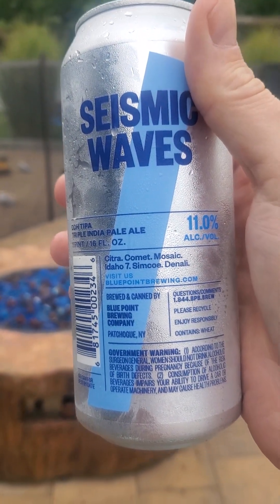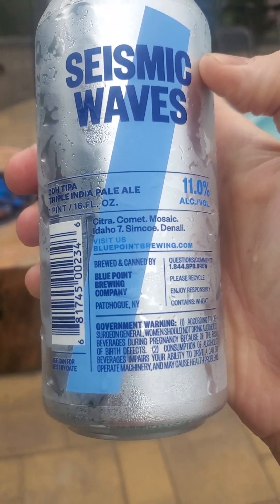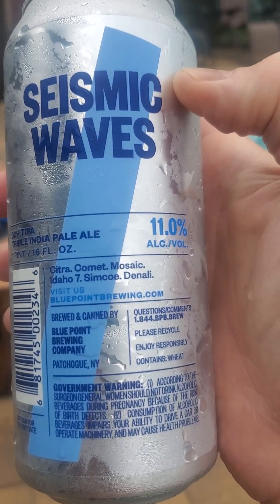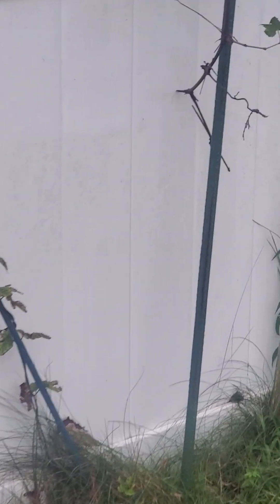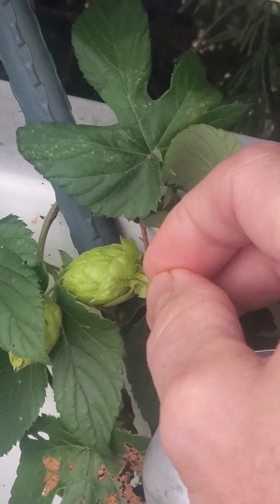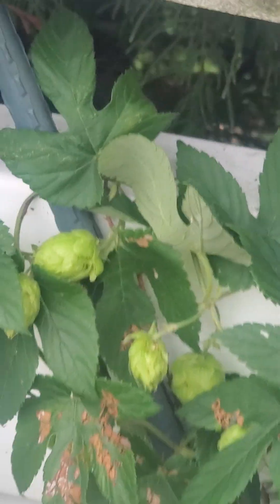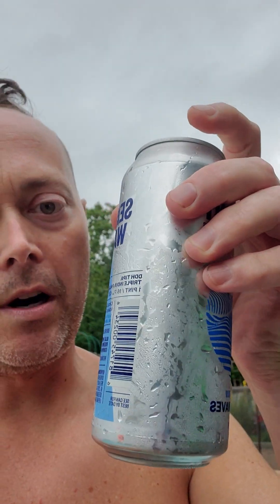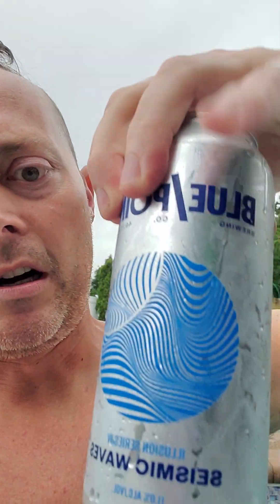Blue Point Seismic Waves 11% alc citra comet mosaic idaho 7 simcoe denali and hops info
talk about hops how to buy and grow, how you can add them to beer but need to carbonate with co2 try mashing the hops into a light beer with a coffee frother then adding Co2 with a soda stream.  This video talks about what hops are able to purchase to grow and what are patented not sold to grow only avail as pellets, also great beer review from blue point 11% wow so smooth.   Luplin is the yellow stuff in the hops.